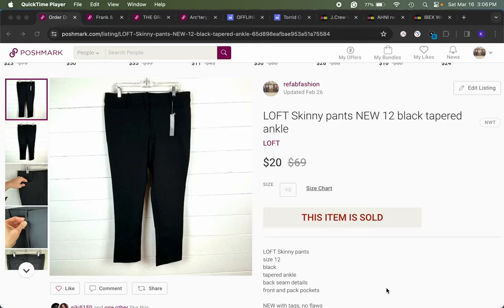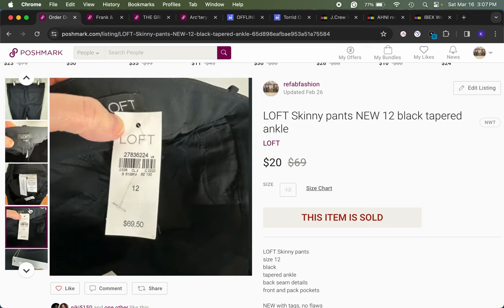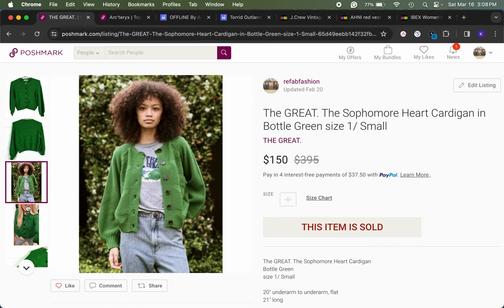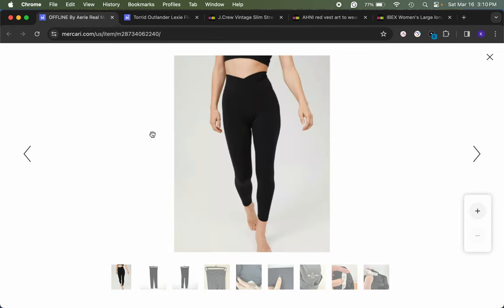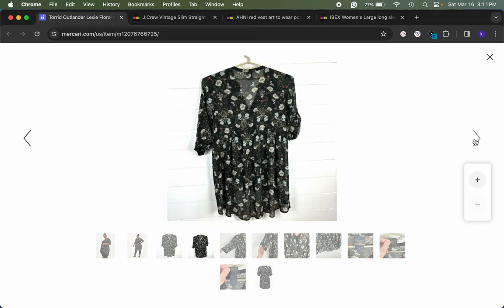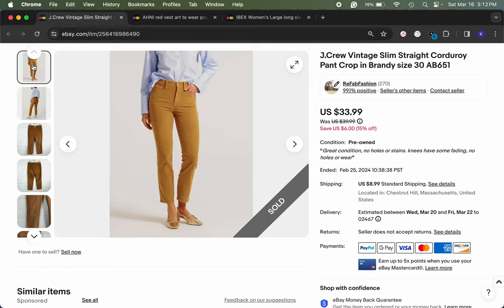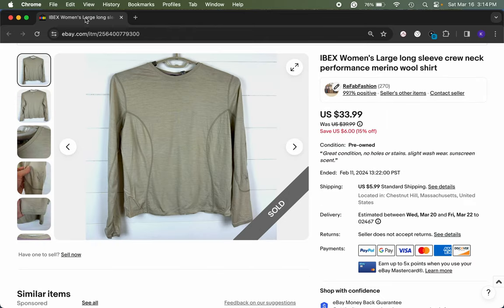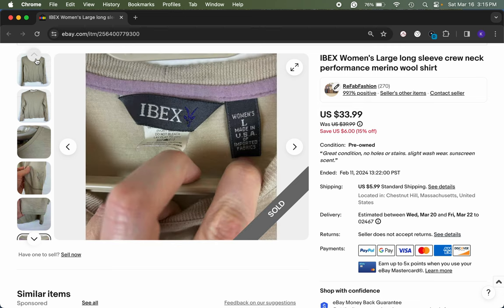Fastest Sales of February 2024! What sold in less than 1 week || Ebay Poshmark Mercari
See what sold quickly in February!  My fastest sales, just 0-7 days.  These are the items that buyers are searching for!

Find me @ReFabFashion on all platforms!